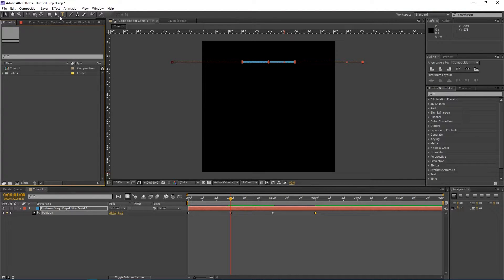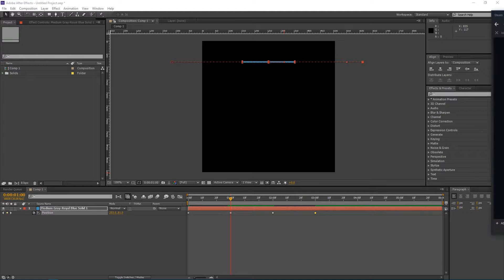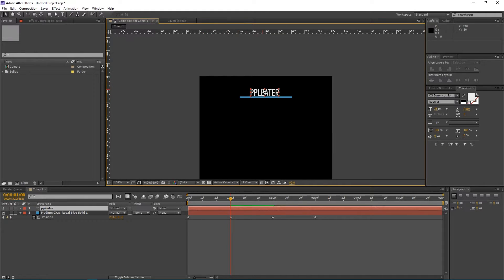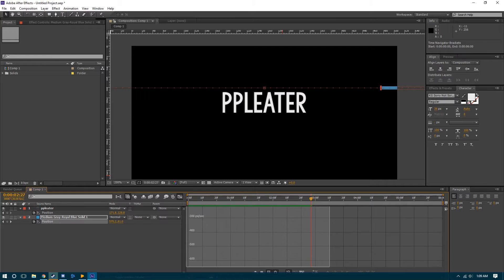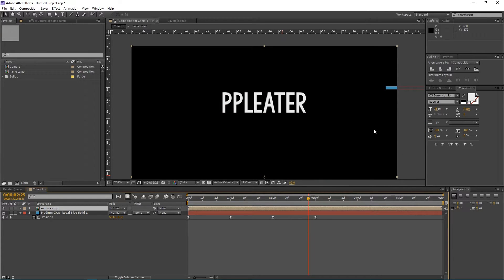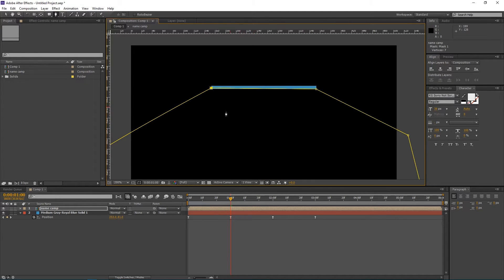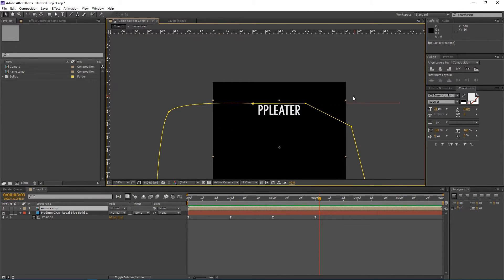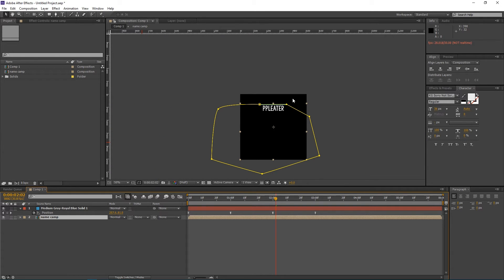HOW TO USE THE MASK TOOL FOR STEAM ARTWORK - Adobe After Effects